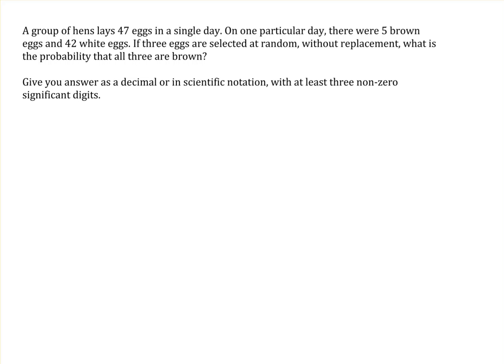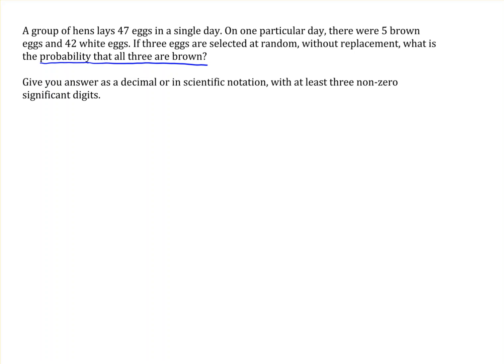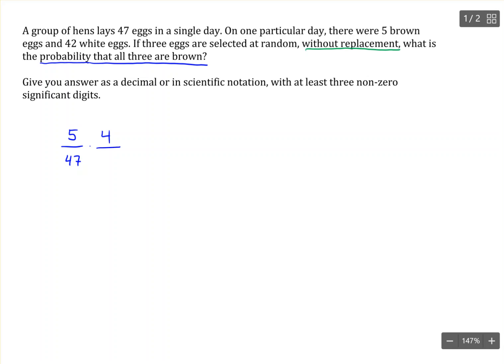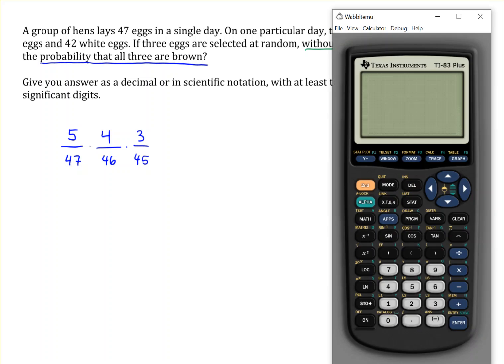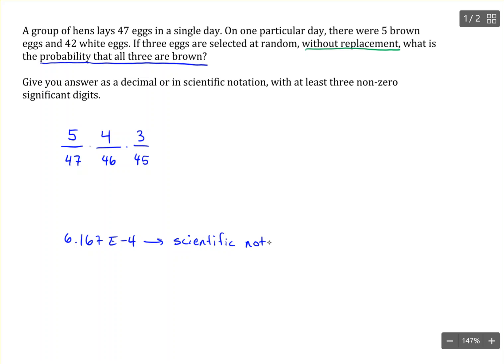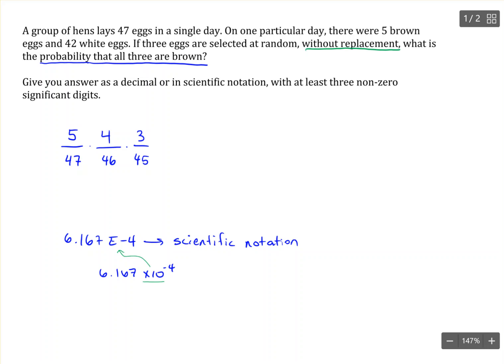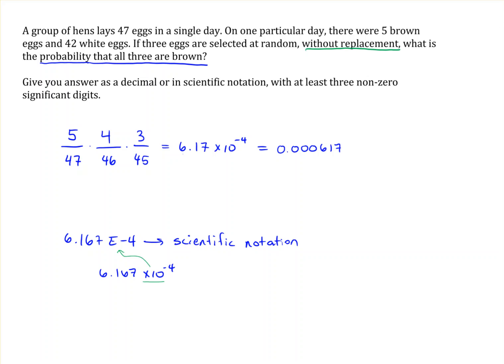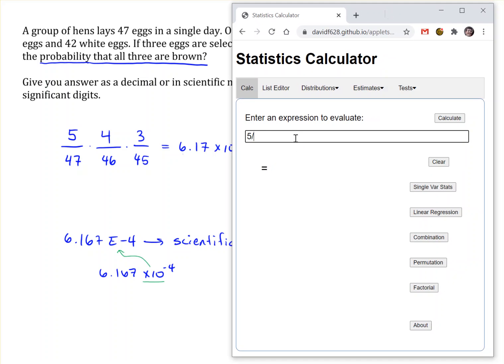Probability and Multiplication Rule: Hens Laying Eggs